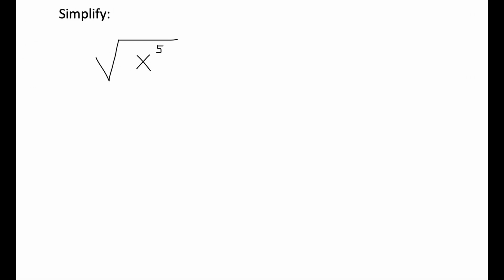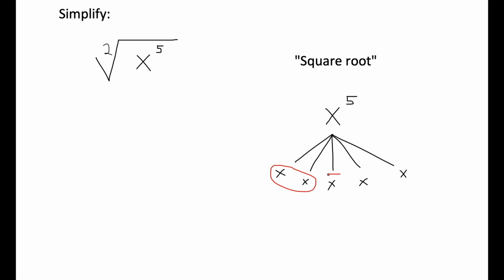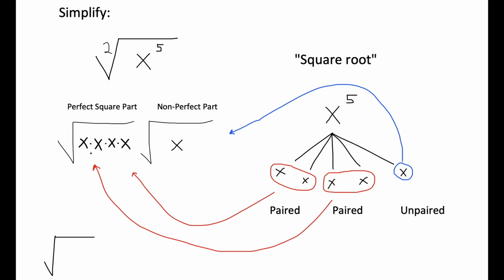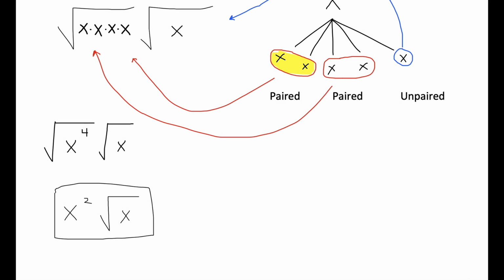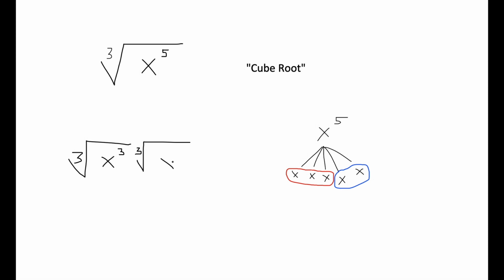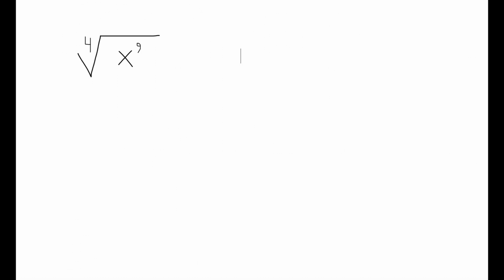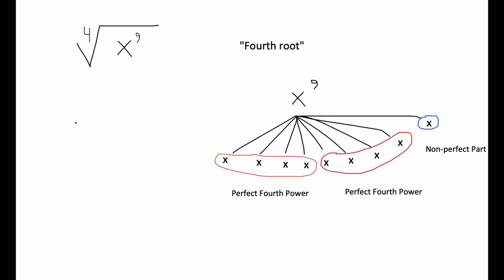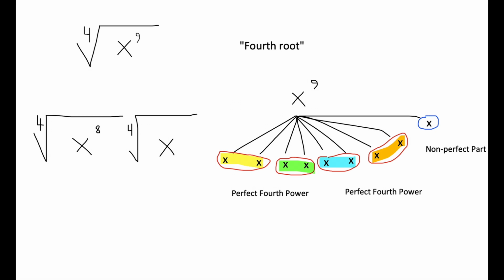ALGEBRA - Example of Square Cube and Fourth Roots Involving Variables